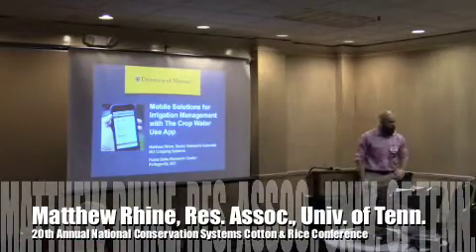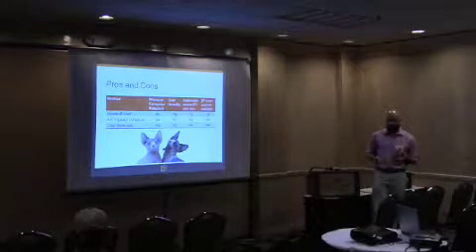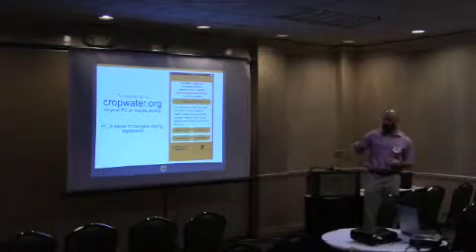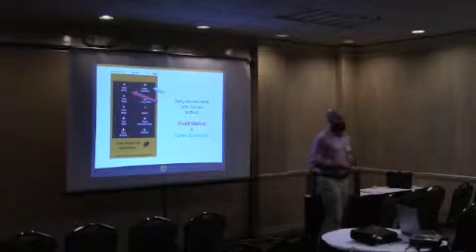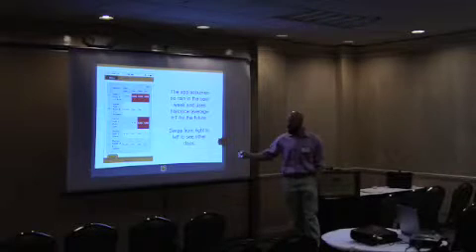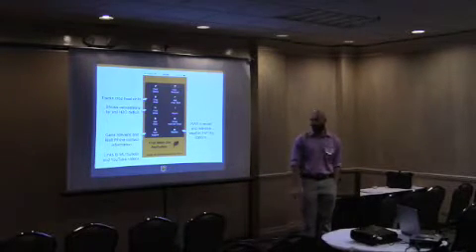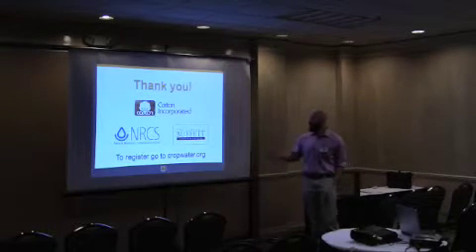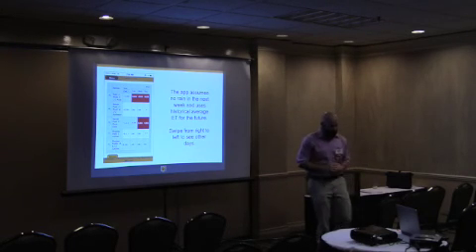COTTON - Mobile Solutions For Irrigation Management With The Crop Water Use App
Matthew Rhine, Research Associate, Cropping Systems Project, University of Missouri, discusses: Water is an important factor that affects crop yields. The University of Missouri Extension developed an online application to help farmers produce higher crop yields by improving irrigation management. The Crop Water Use application can be run on an office